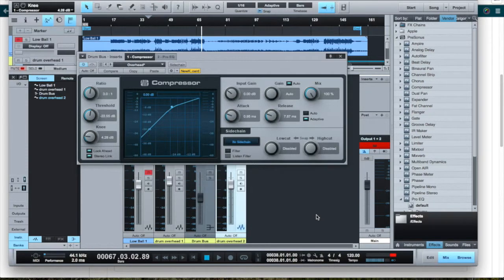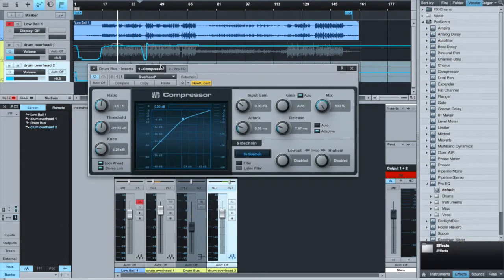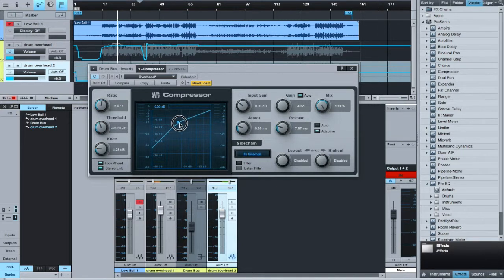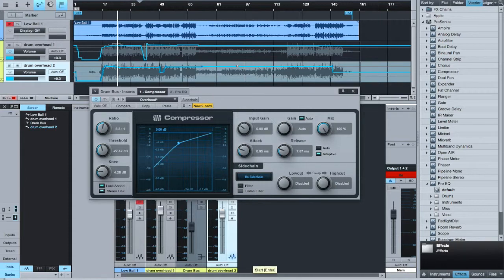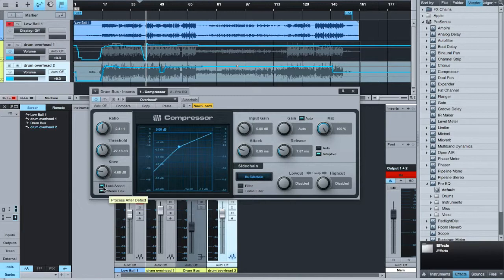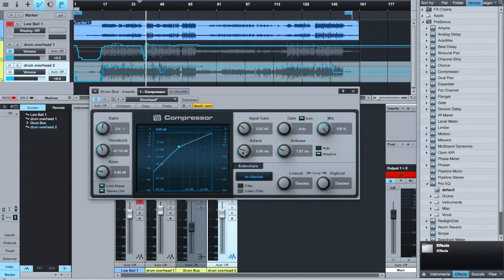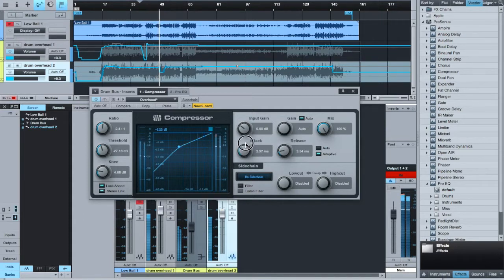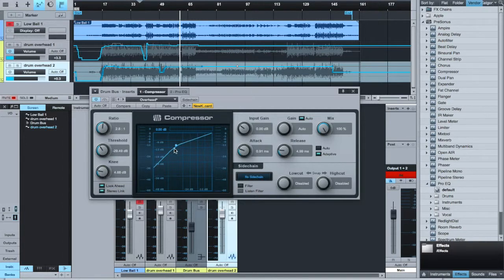Drum Compression in Studio One 2